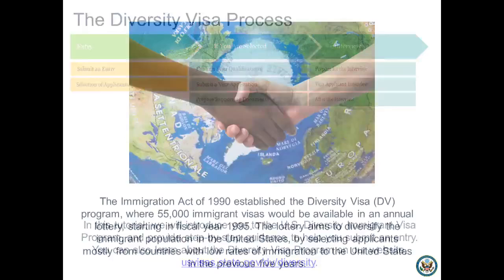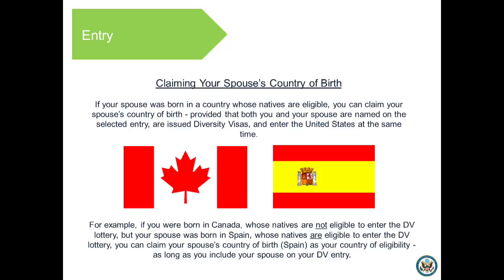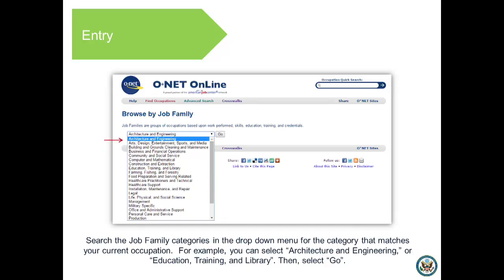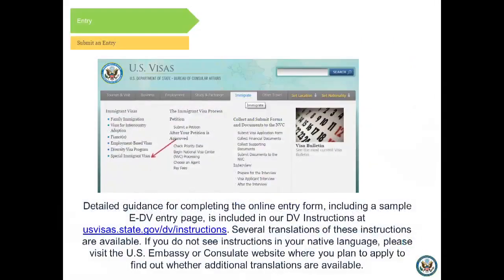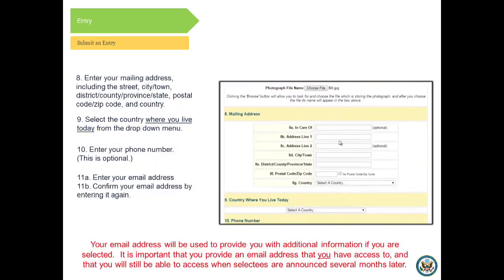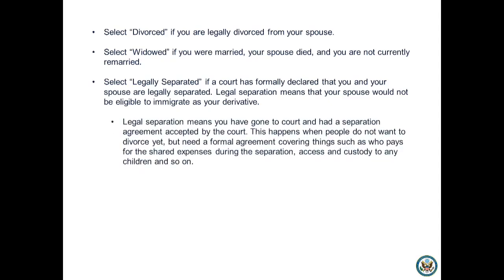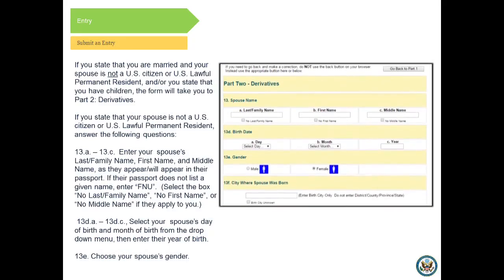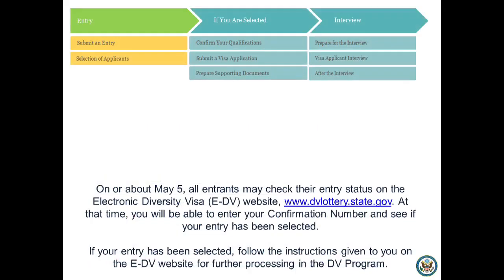Guidelines on how to apply for a Diversity Visa Program